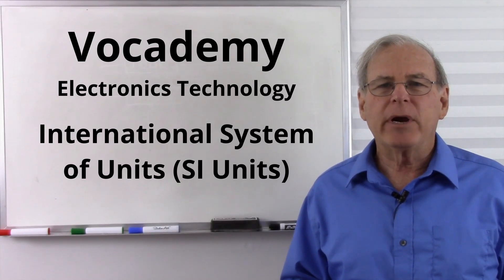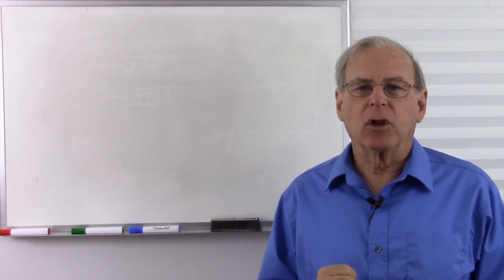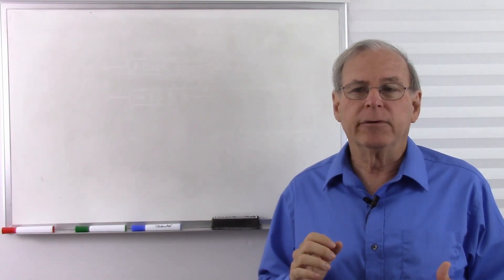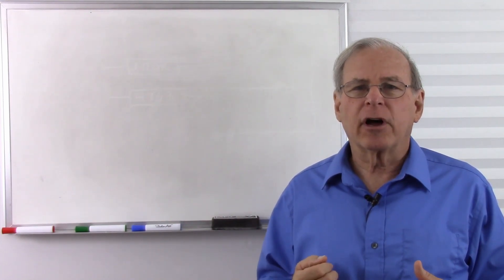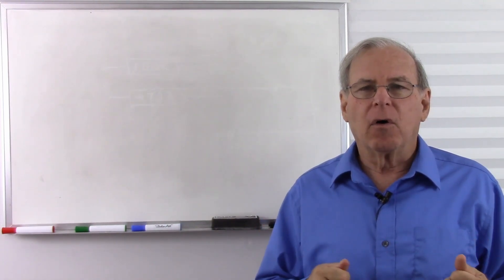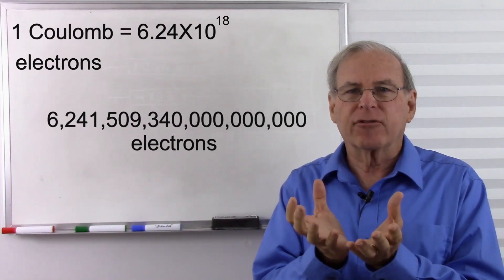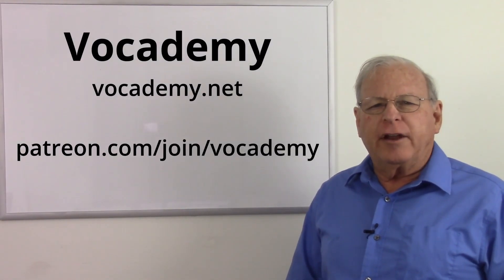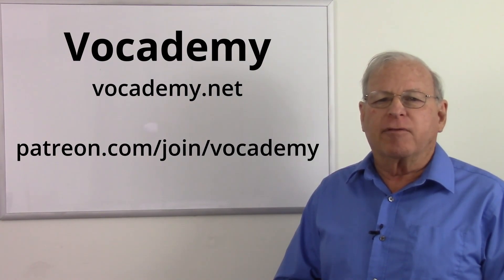International System of Units SI Units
Meters, kilograms, seconds, volts, amperes, and ohms. Here is a description of the international system of units.